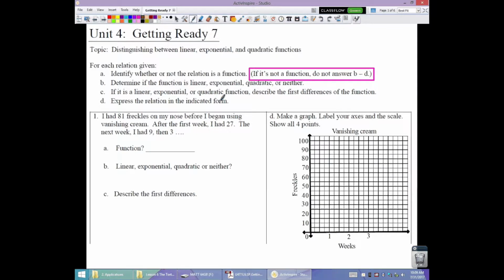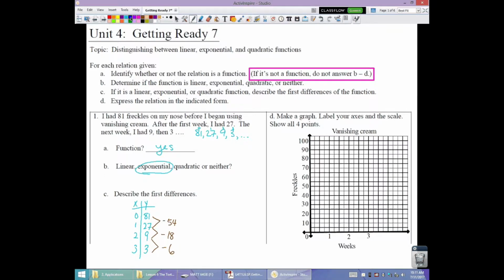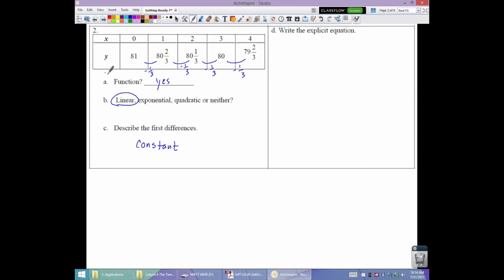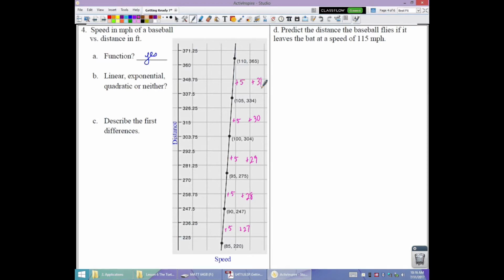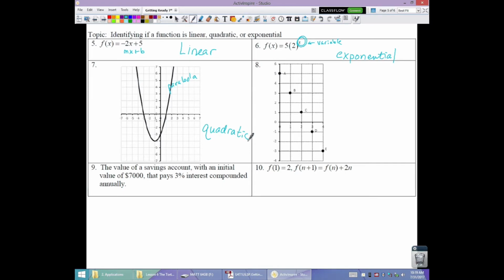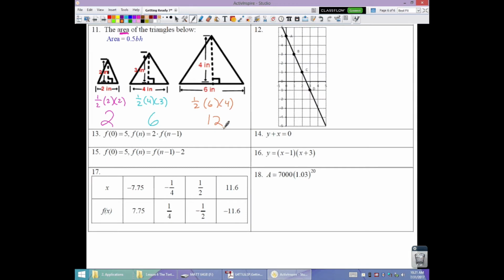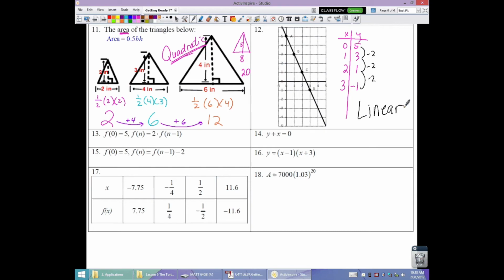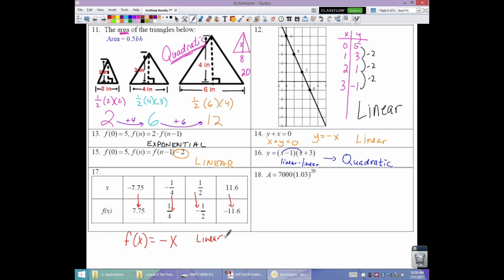Unit 4 Getting Ready 7